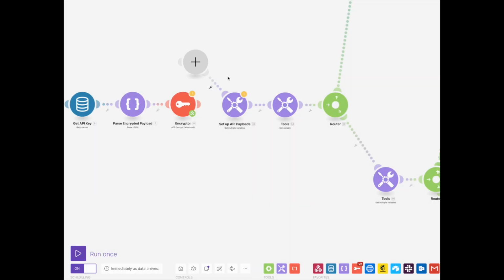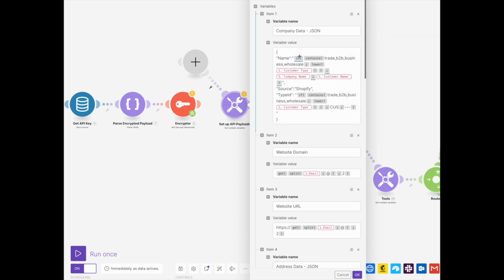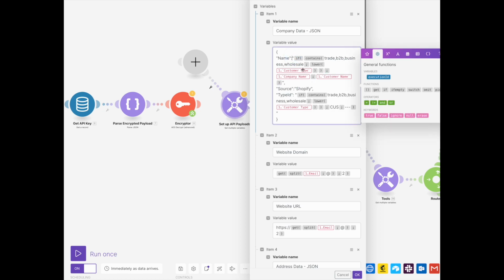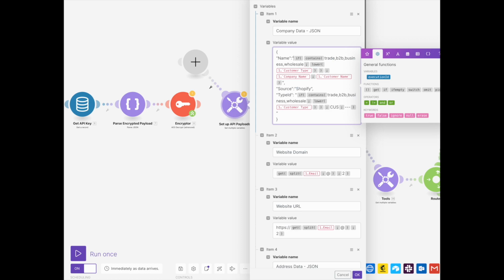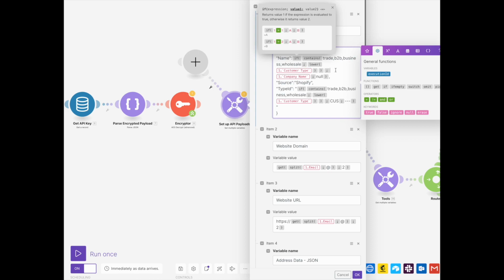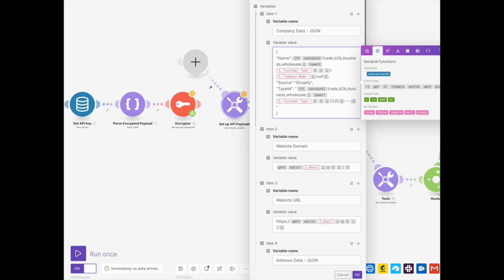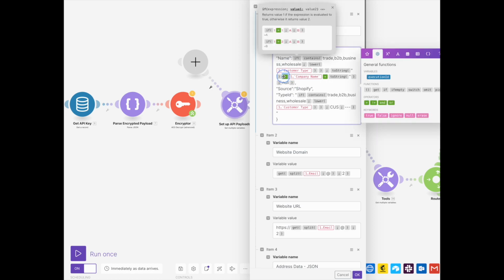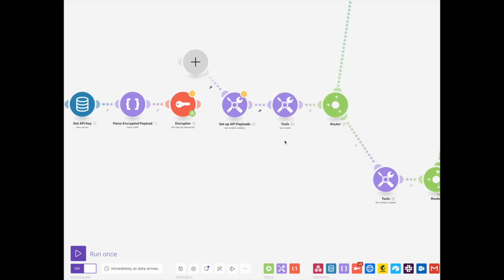How to insert double quotes inside formulas in Make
In Make when creating a custom JSON structure you may need to place double quotes inside a builtin formula.  Doing this will lead to the quotes being lost when you save the module you're working in.  This video shows a work around with the toString formula.

Make.com tutorial